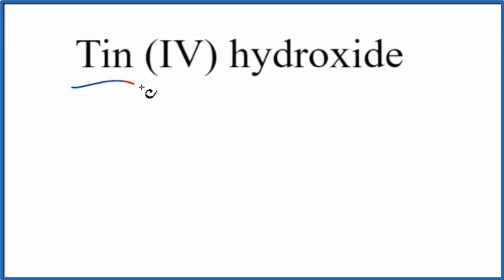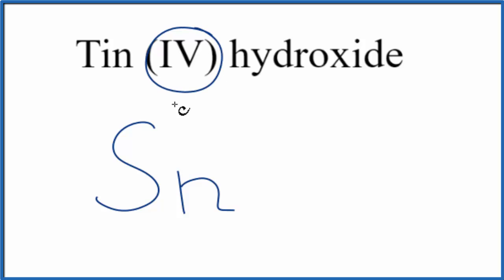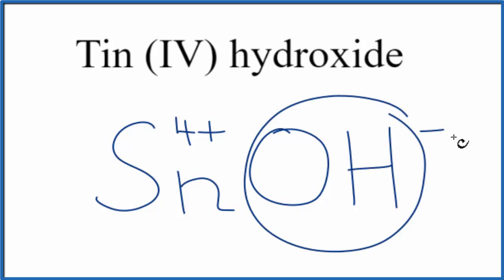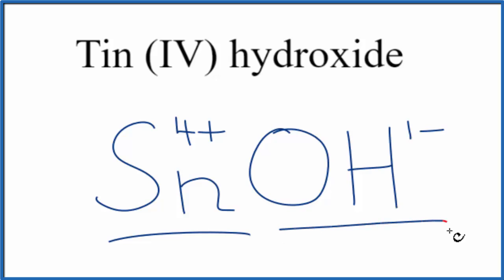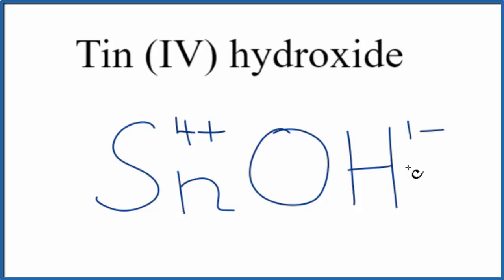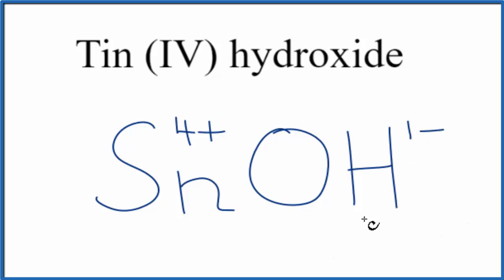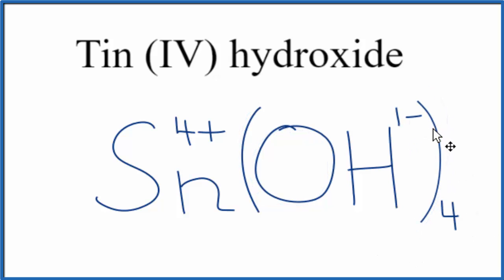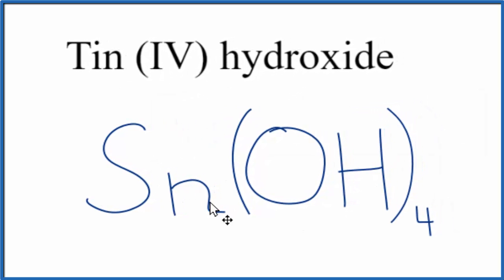How to Write the Formula for Tin (IV) hydroxide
In this video we'll write the correct formula for Tin (IV) hydroxide: Sn(OH)2.

To write the formula for Tin (IV) hydroxide we’ll use the Periodic Table, a Common Ion Table and follow some simple rules.

Because Tin (IV) hydroxide has a polyatomic ion (the group of non-metals after the metal) we'll need to use a table of names for common polyatomic ions, in addition to the Periodic Table.

1. Write the symbol and charge for the transition metal. The charge is the Roman Numeral in parentheses.
2. Write the symbol and charge for the non-metal. If you have a polyatomic ion, use the Common Ion table to find the formula and charge
3. See if the charges are balanced (if they are you're done!)
4. Add subscripts (if necessary) so the charge for the entire compound is zero.
5. Use the crisscross method to check your work.

Notes:
For a complete tutorial on naming and formula writing for compounds, like Tin (IV) hydroxide and more, visit: